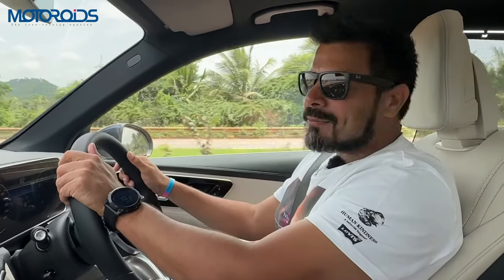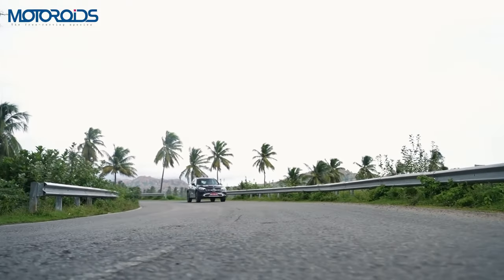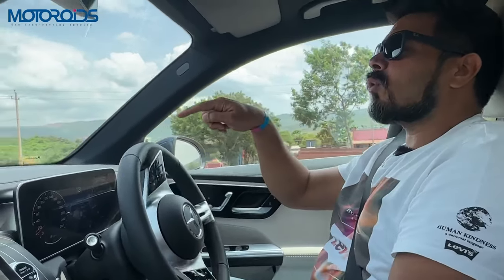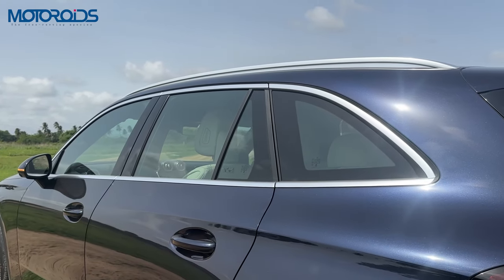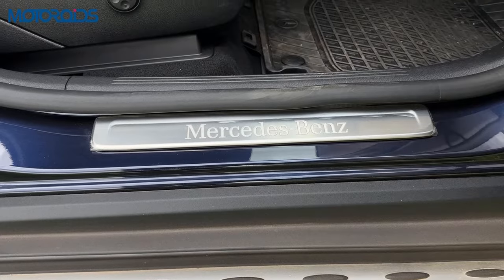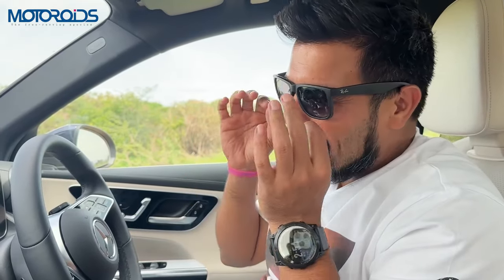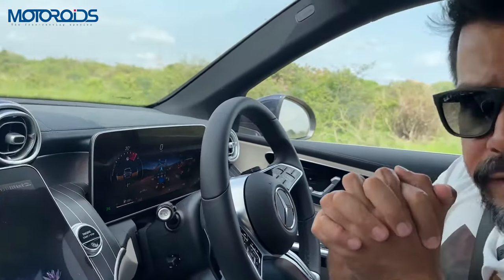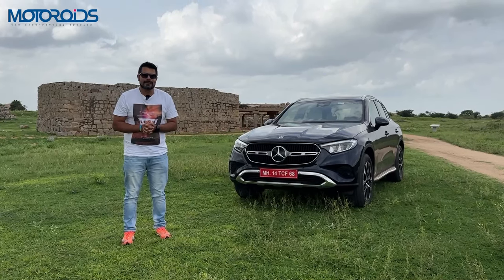Mercedes-Benz GLC 300 4 MATIC | Loaded, Fast, Desirable, & Versatile, But...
The Mercedes GLC is one od the most popular luxury SUVs sold in India. Here's our detailed review where we tell you everything you need to know about the latest iteration.

Mercedes-Benz GLC 300 4 MATIC Worth it?
Mercedes-Benz GLC 300 4 MATIC Ride Quality
Who should buy Mercedes-Benz GLC 300 4 MATIC

00:00 - Introduction
00:30 - Engine Specifications/ Power
03:32 - Handling / Fuel efficiency
05:10 - Transparent bonnet feature / Modes
08:01 - Suspension/ Safety features
09:30 - Exterior design / Front fascia
10:40 - Ground clearance/ Side looks /wheels
11:39 - Rear looks / Bootspace
13:55 - Keys
14:15 - Getting inside of GLC
15:15 - Interior explained
16:45 - Instrument console / Infotainment screen
18:20 - Interior explained / features
21:40 - Infotainment screen / features
23:15 - Rear seat comfort
25:28 - Final Verdict